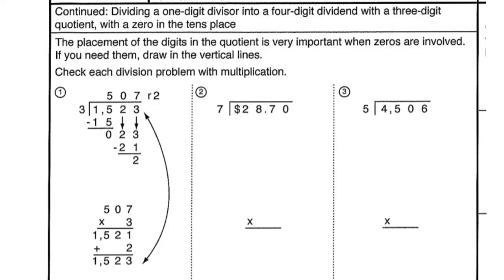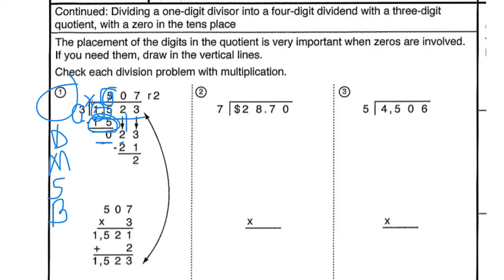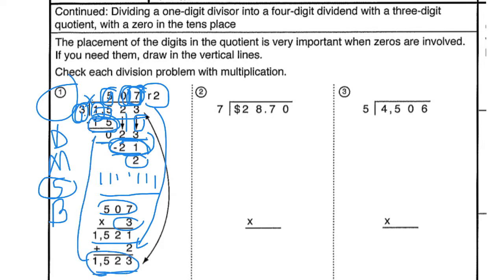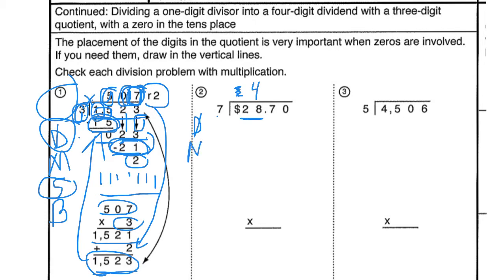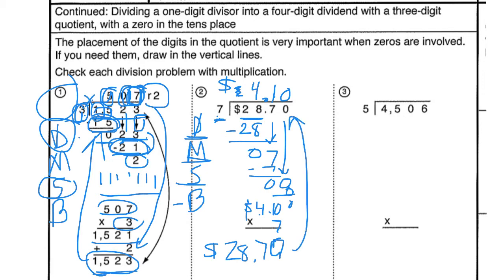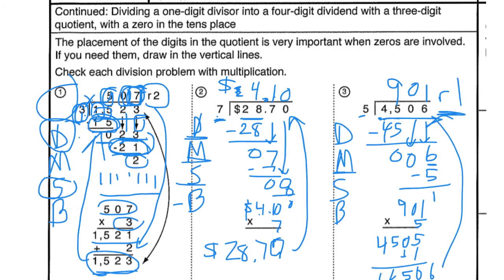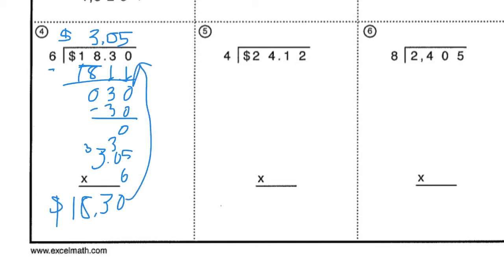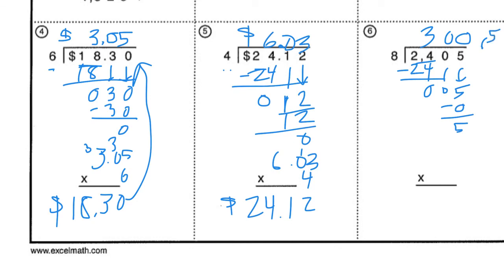Excel Math 4-83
Mr. Bedley teaches 4th grade Excel math lesson 83 on long division with zeroes in the quotient.